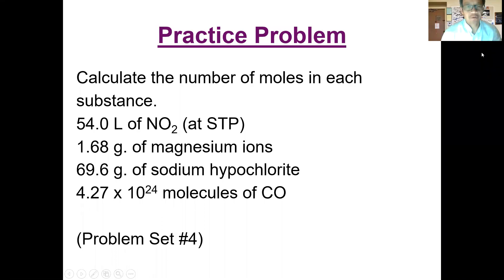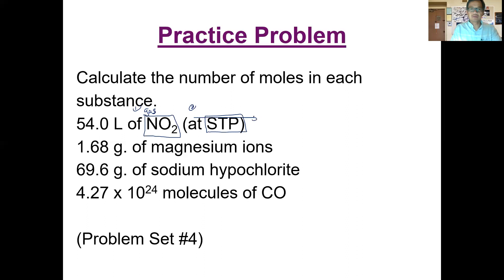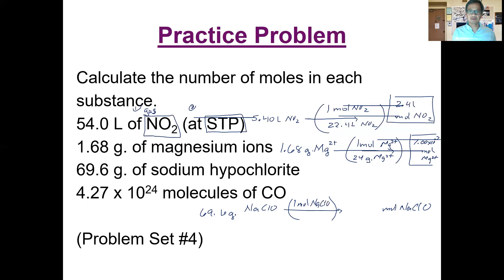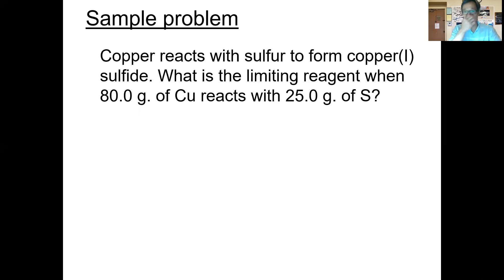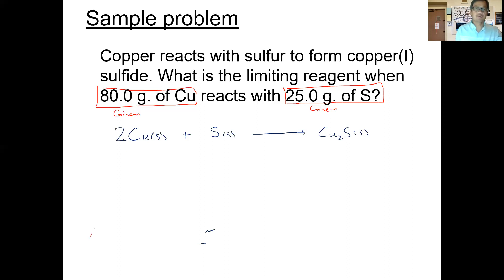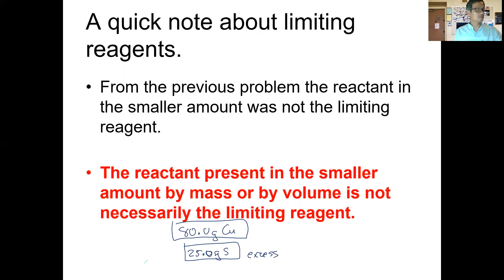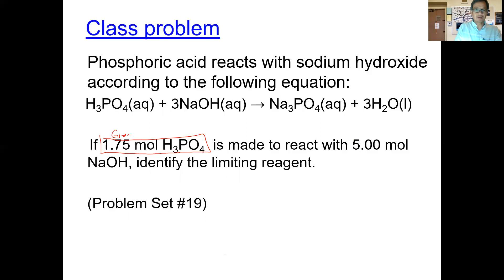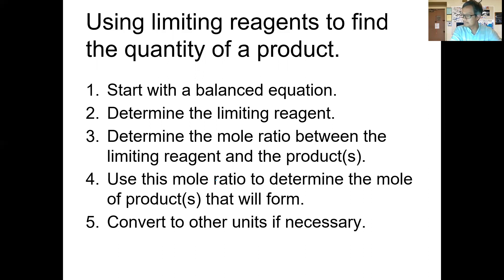Honors Chemistry Tuesday 3/24/20